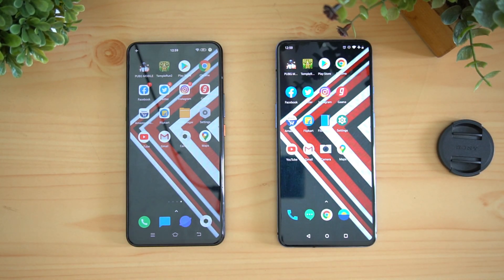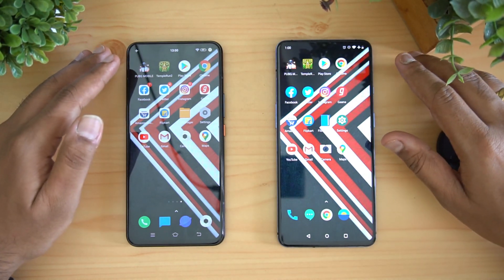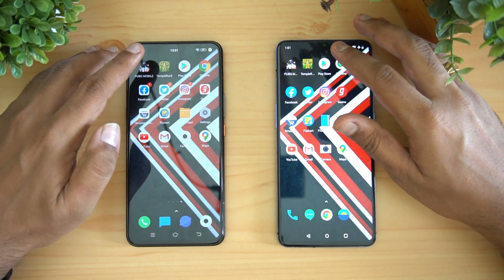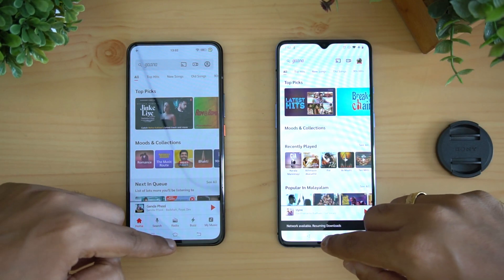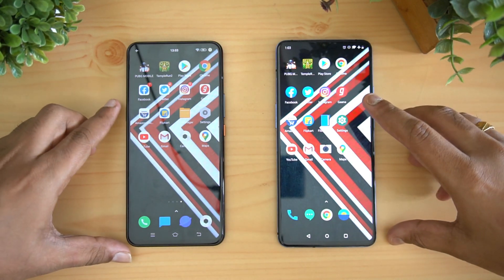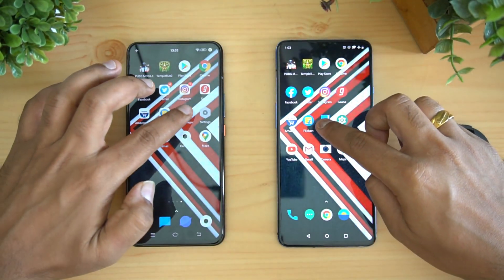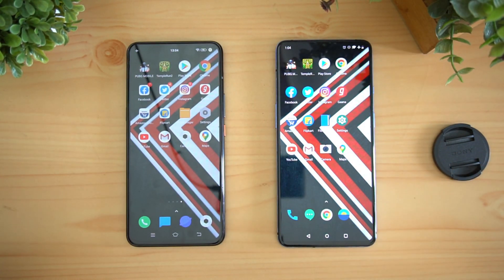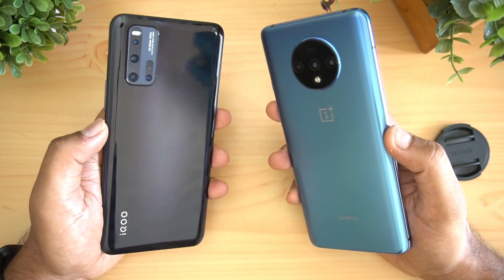iQOO 3 vs OnePlus 7T Speedtest (SD865 vs SD855+)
iQOO 3 comes with SD865 while OnePlus 7T has SD855+ and here is the speedtest comparison of the two devices.